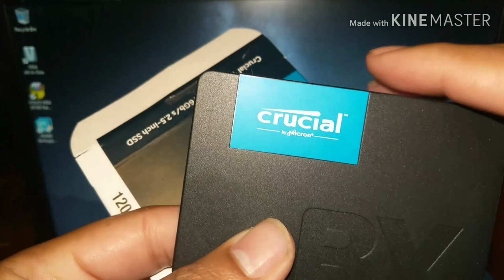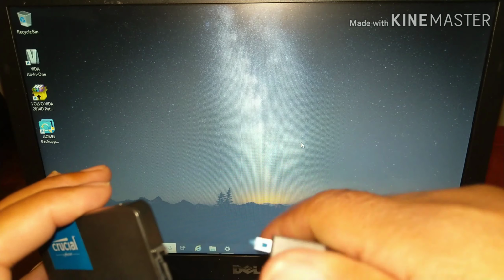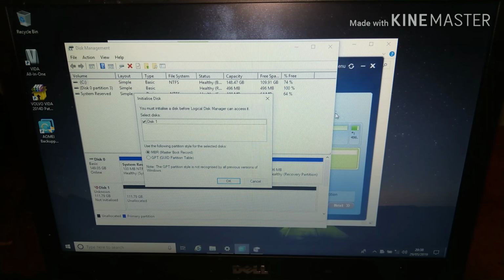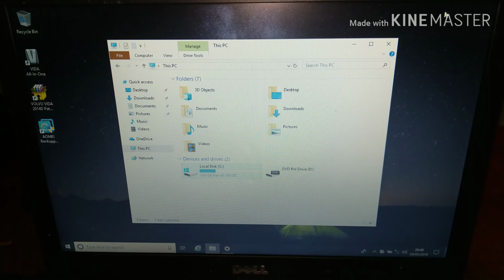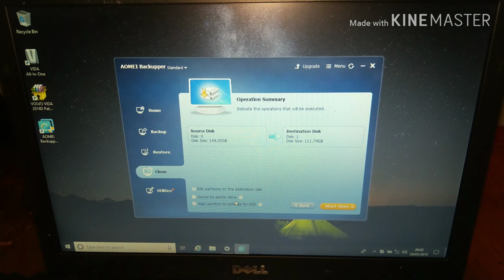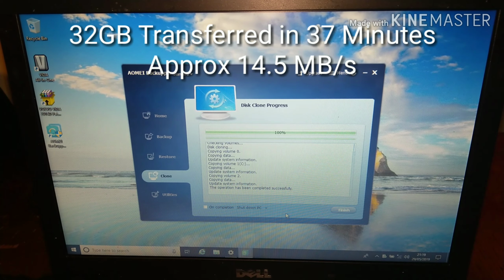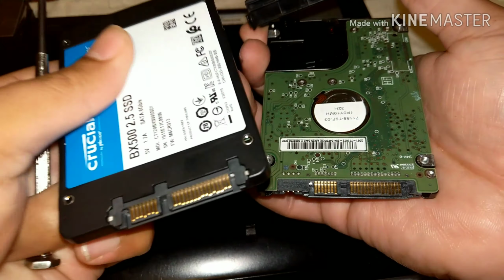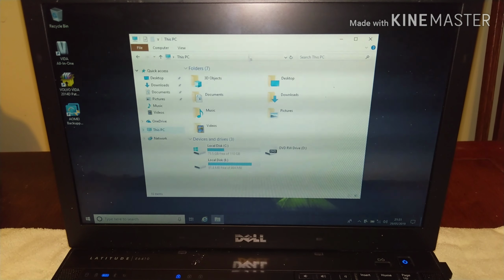Clone / Back Up a Hard Drive to SSD With Aomei Backupper